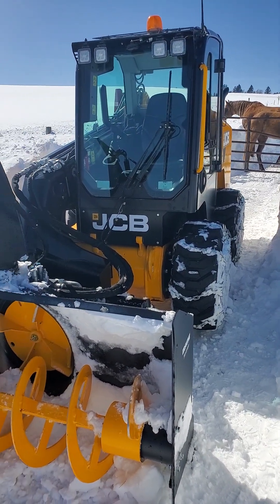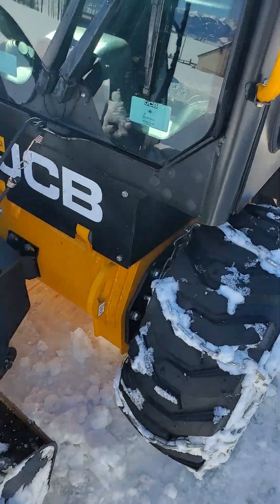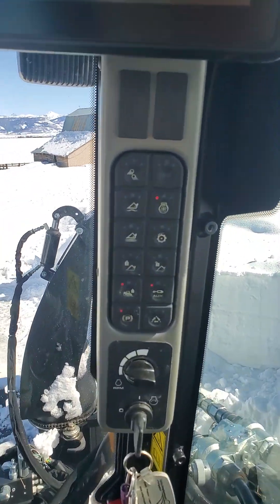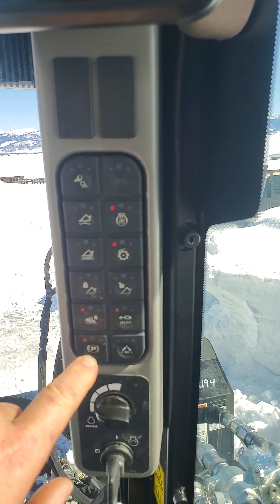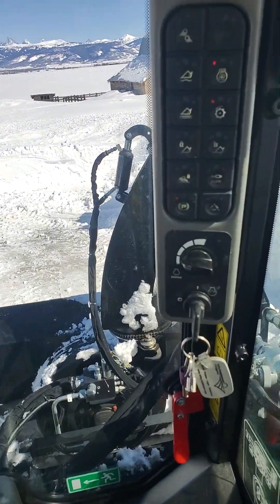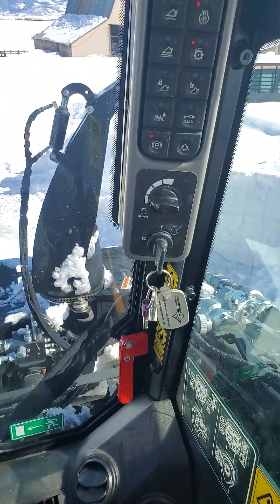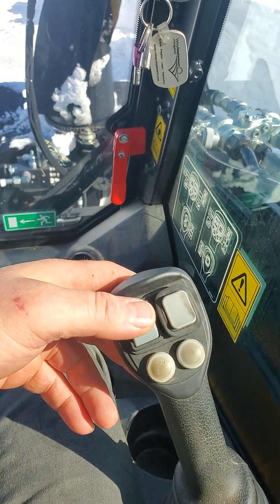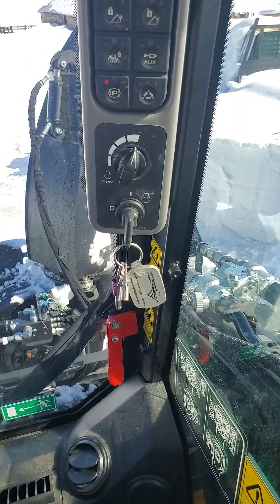JCB 2023 Teleskid Continuous Flow/High Flow Tutorial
JCB 2023 Teleskid continuous flow/high flow Tutorial for 3TS-8W and 3TS-8T snow blower attachment also applies to mowers and other continuous flow attachments. I walk through the steps to turn on continuous high flow hydraulic feed for my Erskine snow blower. The owners manual for the 3TS-8W is very vague and it took me a little while to figure out the steps. Hope this will help others